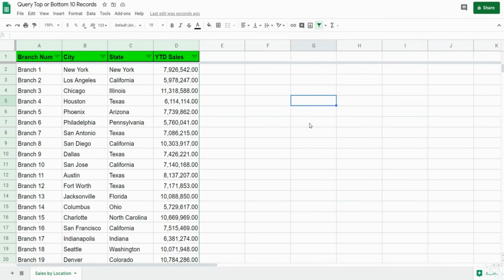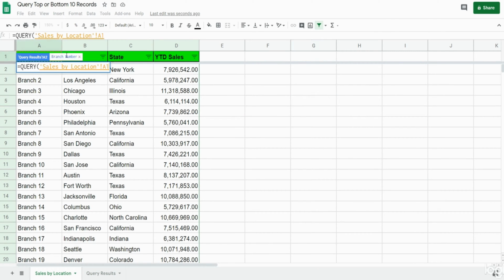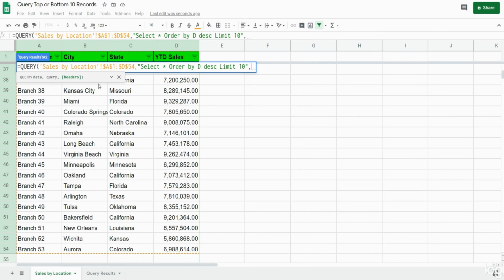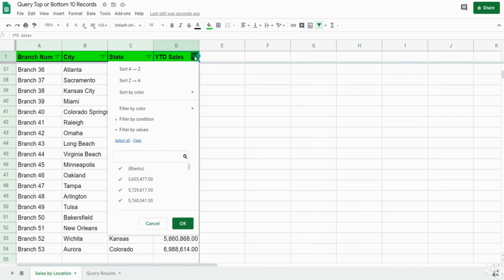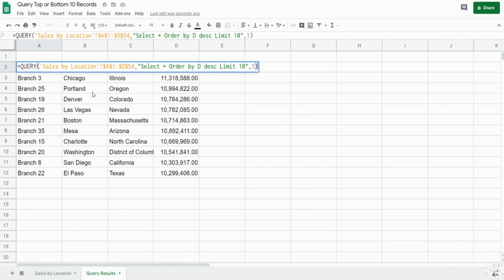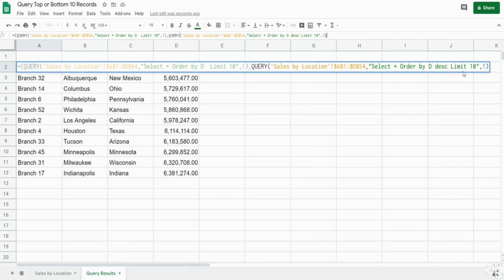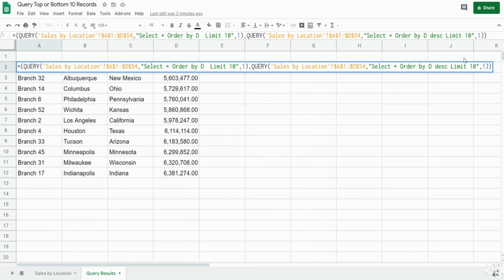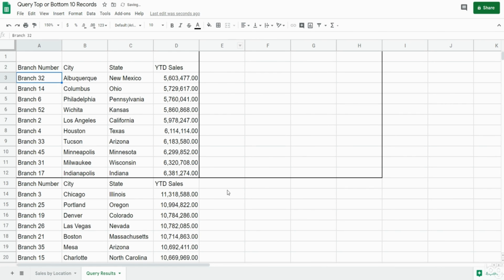Google Sheets Query Top 10 Values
This video illustrates how to create a Query in Google Sheets that finds the Top or Bottom 10 values in a data set.  In this demonstration there is a dataset of Year-To-Date Sales Figures by Branch Location. In the first example a Query is created to find the Top 10 Branches with YTD sales.  In the second scenario the bottom 10 YTD Sales values are found.  The final example exhibits how to combine two queries (1 of the Top 10 and the 2nd with the bottom 10 ) together and display the results side-by-side.